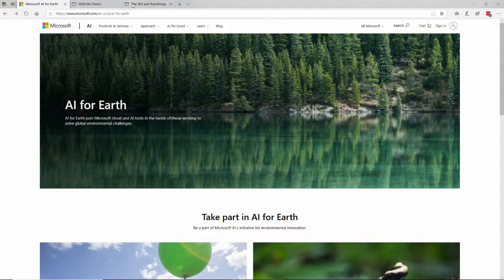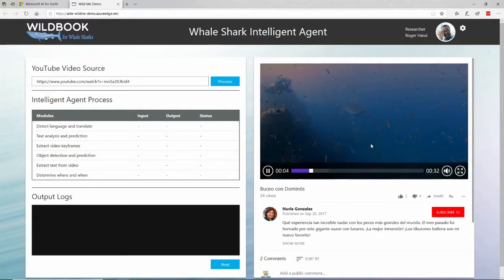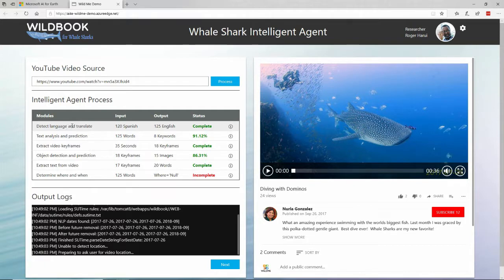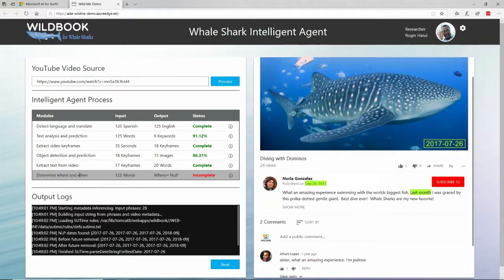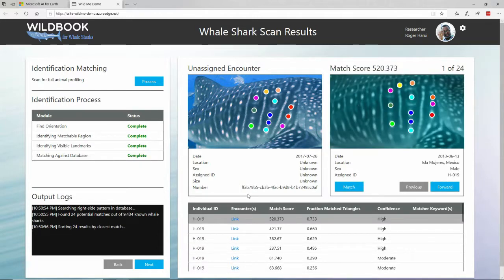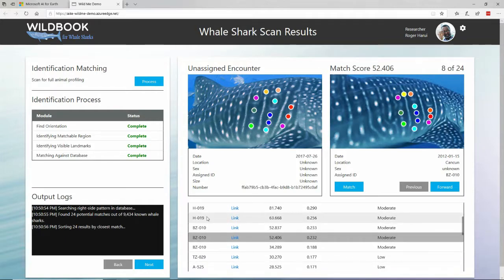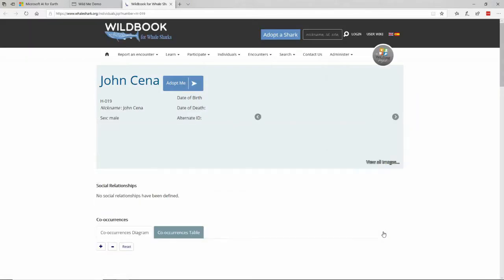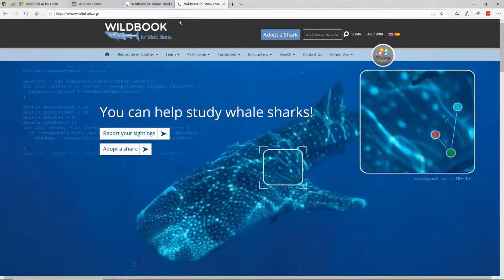GCast 65: Artificial Intelligence, Whale Sharks, and WildBook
With help from Microsoft's AI for Earth, Wild Me has created WildBook to use artificial intelligence to track the location and migration of animals.